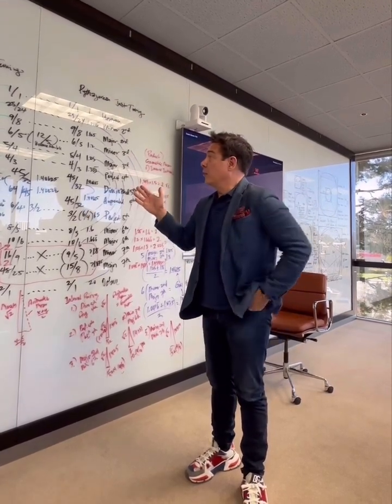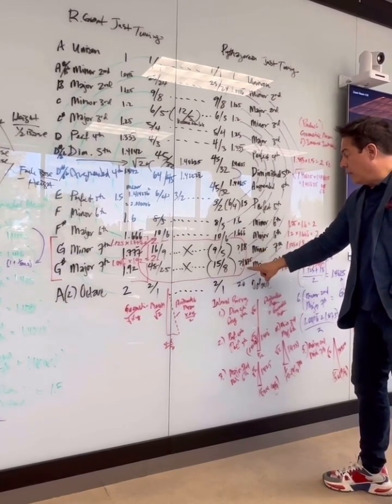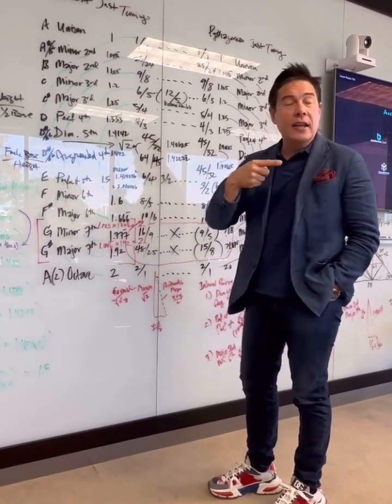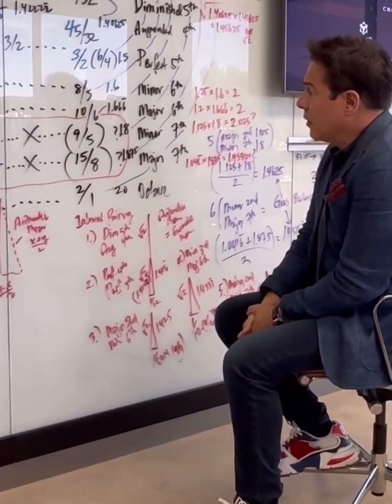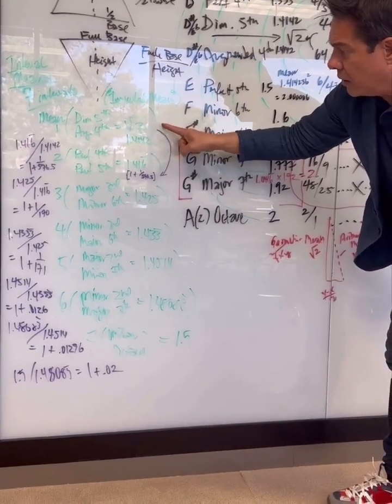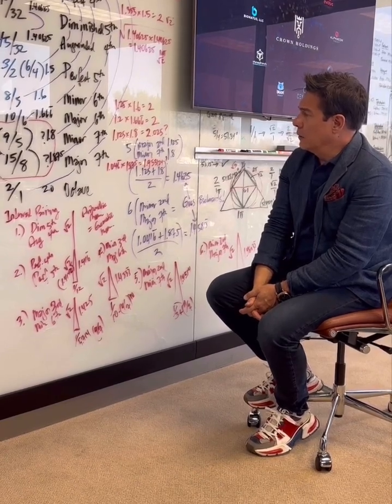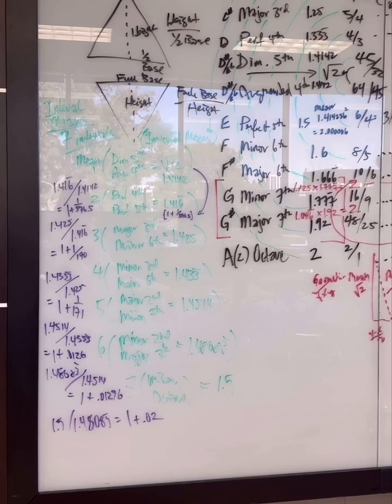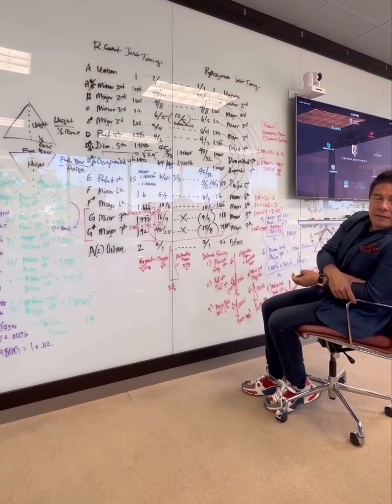The Major & Minor 7th Correction in Pythagorean JUST Tuning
NEW DISCOVERY (Today 11.9.23):
The Major and Minor 7th Correction in Pythagorean JUST Tuning and Mathematical Proof.

A paradigm shift in Music Theory and our understanding of the Minor and Major 7th?

In Pythagorean JUST Tuning, the Minor 7th interval value therefore shifts from 9/5 = 1.8 to 16/9 = 1.777777 and the Major 7th interval transitions from 15/8 = 1.875 to 48/25 = 1.92.